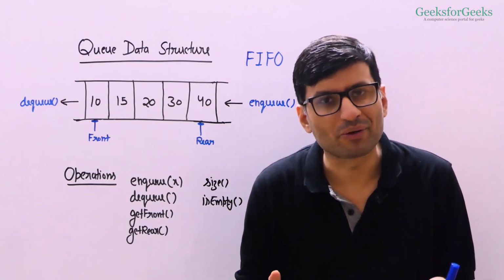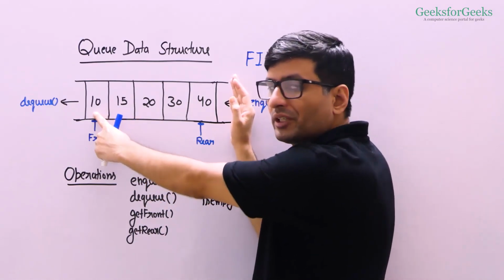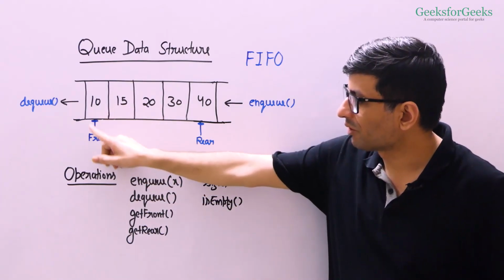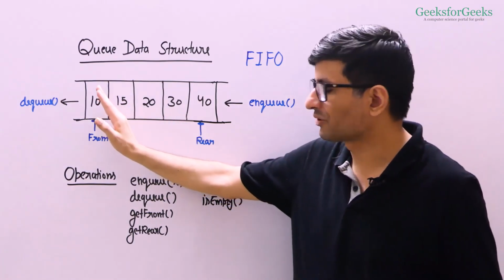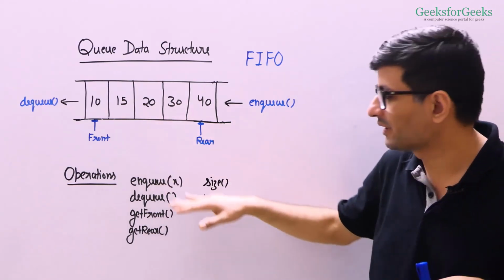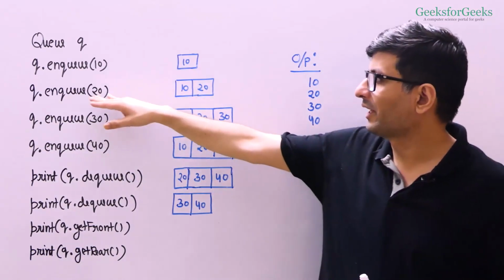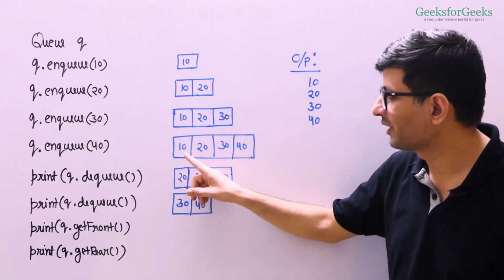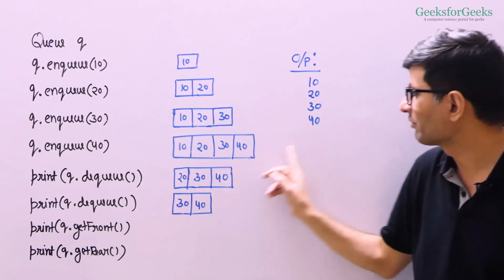1 Queue Data Structure